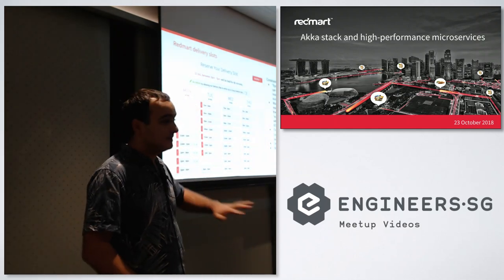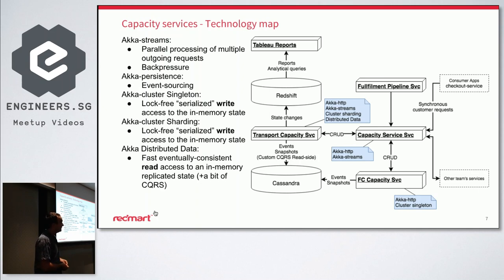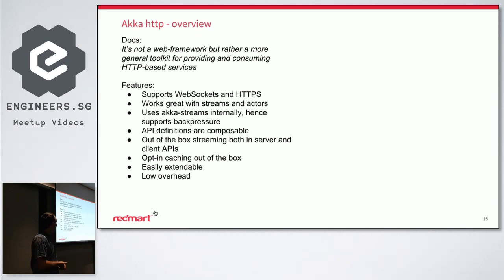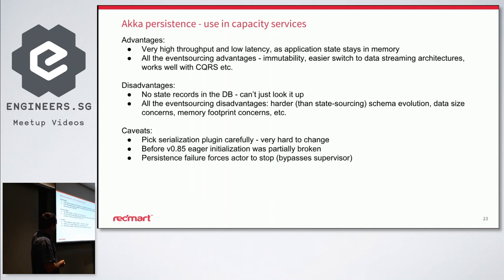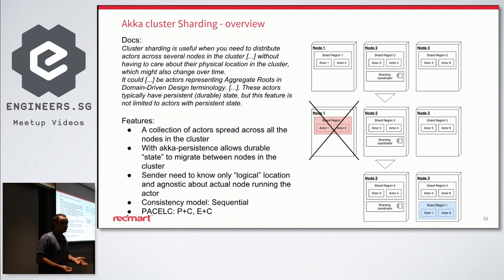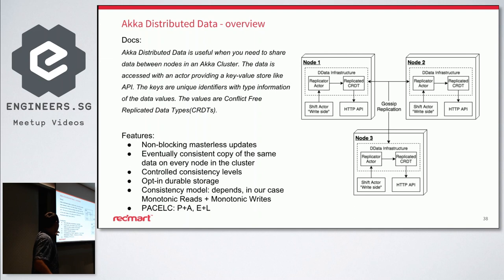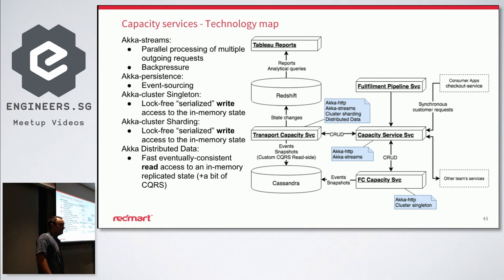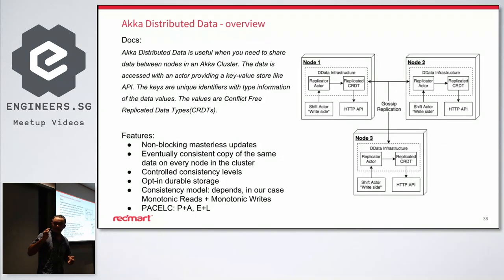Akka stack and high-performance microservices - Singapore Scala Programmers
Speaker: Eugeny Kolpakov

This presentation is a follow up to August's presentation on the architecture and implementation of Redmart Capacity system [1], covering Akka streams, persistence, cluster and Actor sharding in more detail.

Eugeny Kolpakov is a Lead Software Engineer in Redmart, working as a part of Capacity and Fulfillment Center teams.

Recorded by: Herdy Handoko